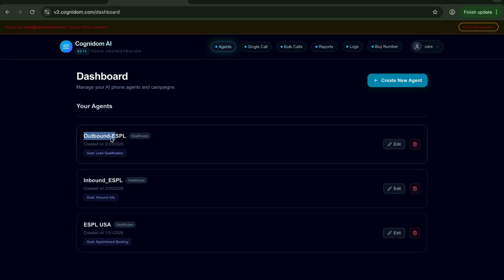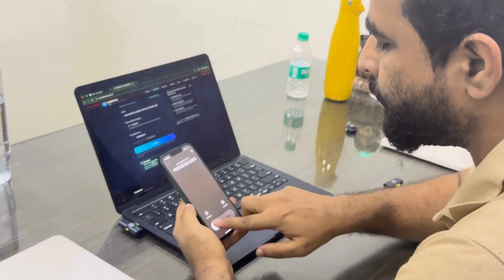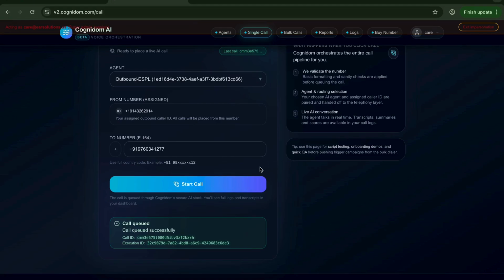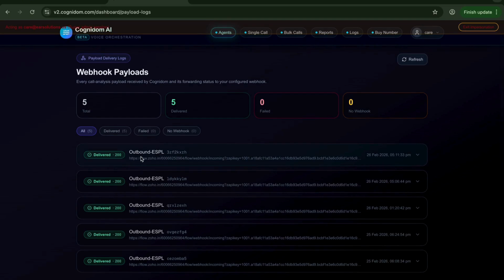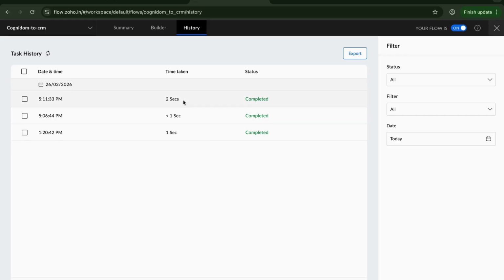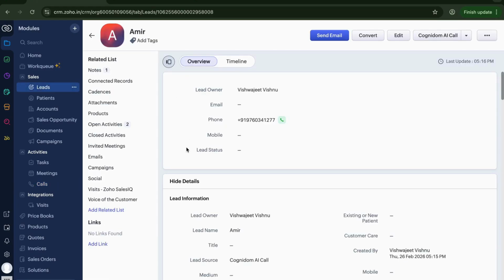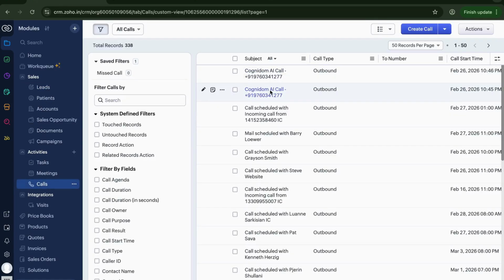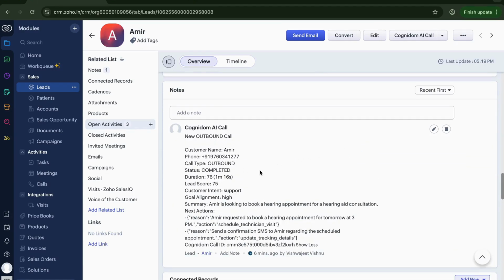Zoho CRM + AI Calling Agent Integration | Auto Create Leads & Log Calls Automatically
In this video, I demonstrate how to integrate an AI Calling Agent with Zoho CRM using Cognidom.

With this integration:

✅ Automatic Lead Creation in Zoho CRM
✅ Inbound Call Logging
✅ Outbound Call Logging
✅ Complete CRM Activity Tracking
✅ Real-Time Call Data Sync

This setup helps businesses automate their sales process, improve response time, and maintain accurate CRM records without manual work.

If you are using Zoho CRM and want to automate calling with AI agents, this tutorial will help you implement it step-by-step.

Tools Used:

Zoho CRM

Cognidom AI Calling Agent

Timestamps:
00:00 Introduction
01:20 Integration Overview
03:45 Lead Auto Creation
06:10 Inbound Call Logging
08:30 Outbound Call Logging
10:45 CRM Activity Tracking

zoho crm integration
ai calling agent
zoho crm automation
zoho crm call logging
cognidom ai
ai sales agent
crm with ai calling
inbound call crm logging
outbound call crm logging
zoho crm tutorial
crm automation 2026
ai voice agent integration
sales automation tools
zoho crm api integration